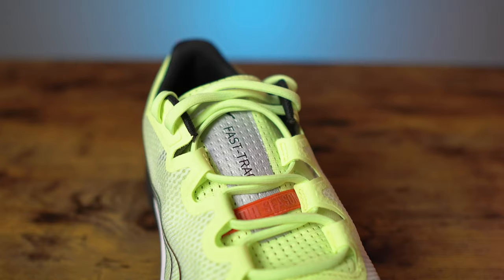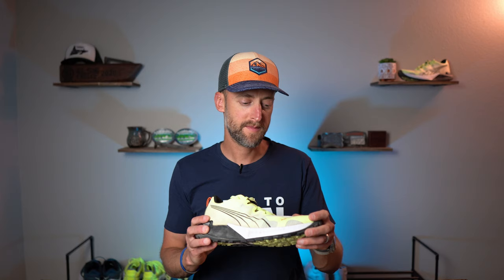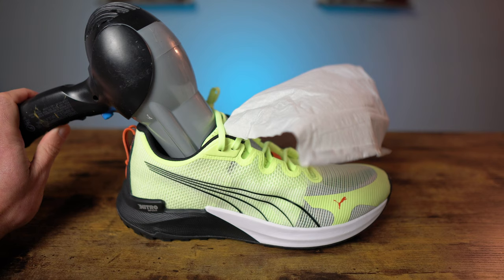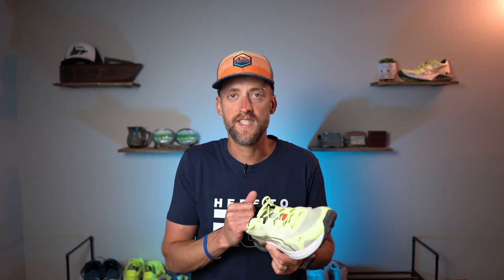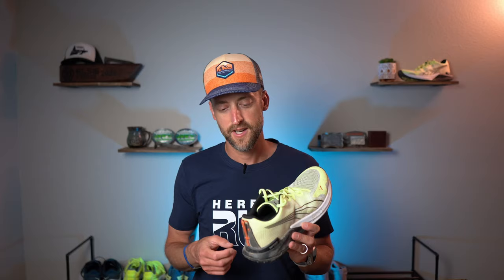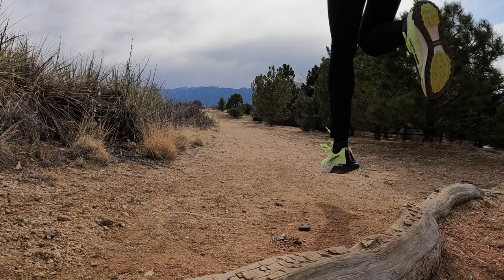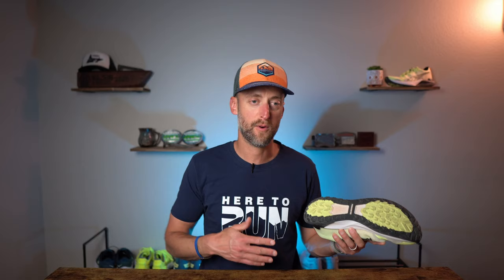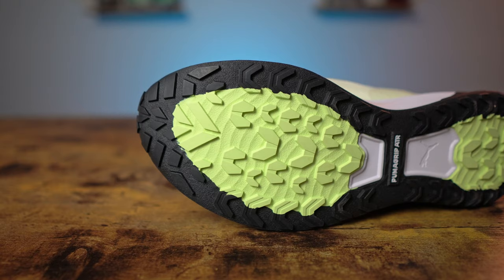PUMA FAST TRAC NITRO / Best road to trail shoe under $120?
The PUMA Fast-Trac NITRO is a road to trail, do it all on any terrain type of shoe. So does it really do it all well or just so so, and is this the best road to trail shoe under $120?

VIDEO CHAPTERS:
00:00 INTRO
00:26 PUMA FAST-TRAC NITRO STATS
01:26 PUMA FAST-TRAC NITRO UPPER
05:31 PUMA FAST-TRAC NITRO MIDSOLE
07:35 PUMA FAST-TRAC NITRO OUTSOLE
08:48 PUMA FAST-TRAC NITRO PRICE
09:22 PUMA FAST-TRAC NITRO BOTTOM LINE

Gear:
Coros Apex Pro 2

Send me something:

Stand by for new address